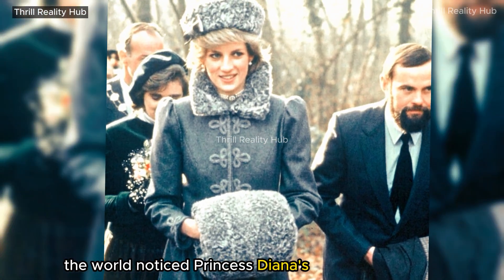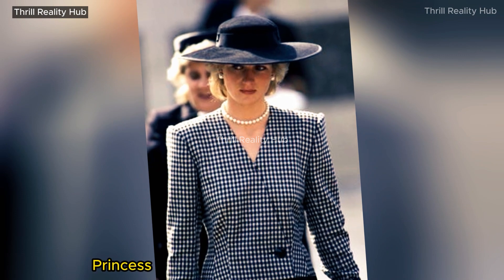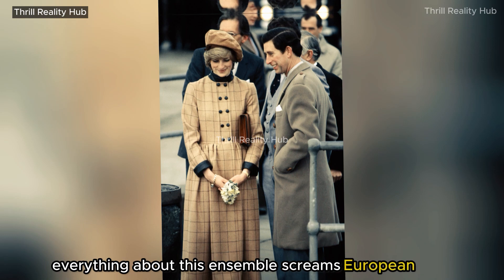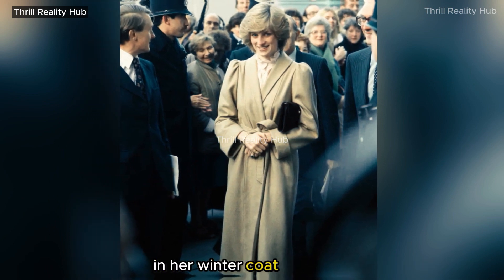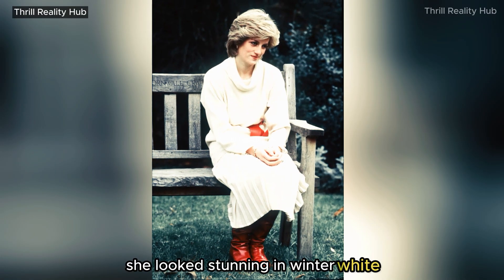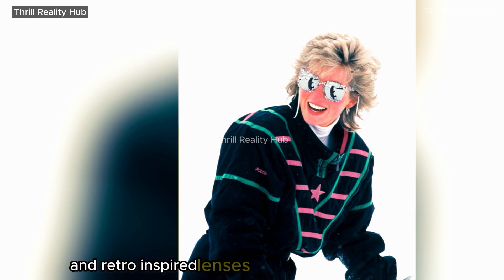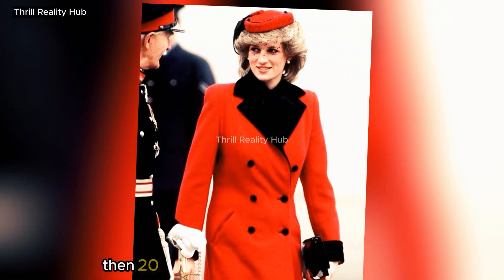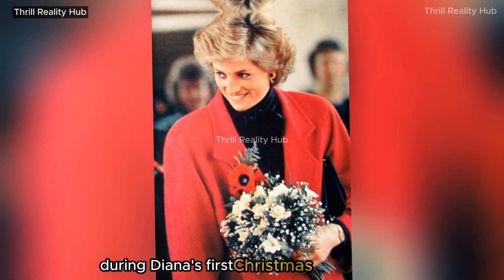Princess Diana Unique Gloves Mystery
Princess Diana went to Hudder sfield to meet with individuals wearing the Bellville Sassoon coat. During the 1980s, when big-shouldered styles ruled design, the feminine collar was in style. Princess Diana wore a similar hat and a collared, plaid Arabella Pollen coat that exuded casual style.